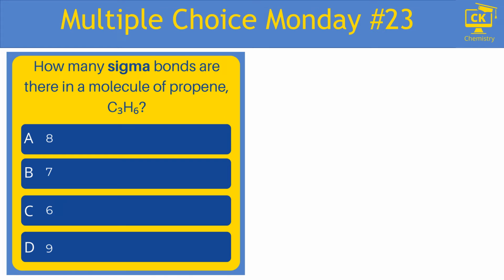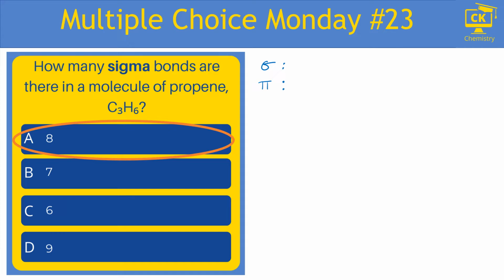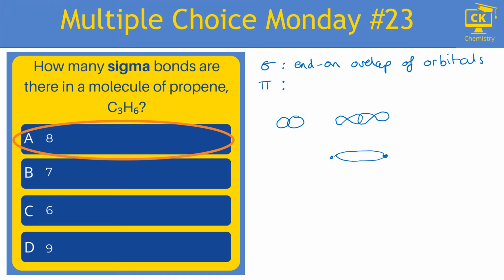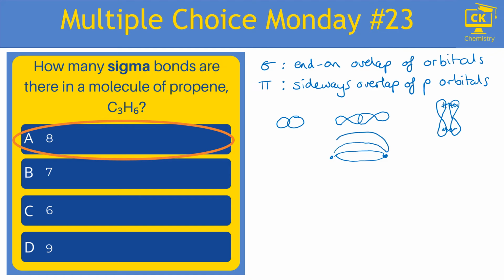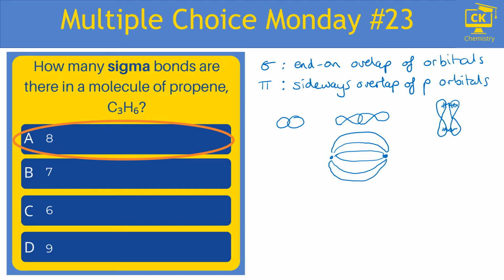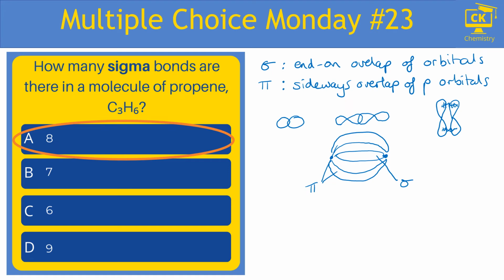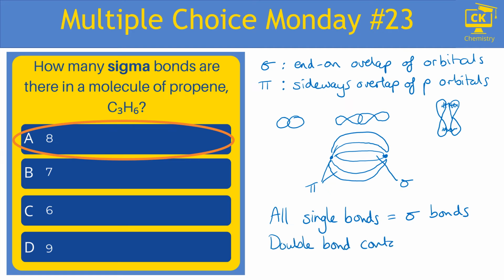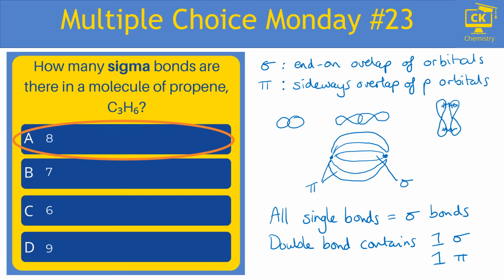Chemistry A Level multiple choice: sigma and pi bonding (Multiple Choice Monday 23)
A Level chemistry bonding and organic molecules - multiple choice question (MCQ) with video explaining the difference between sigma and pi bonds with reference to typical organic molecules.